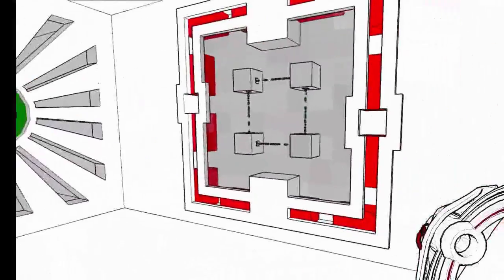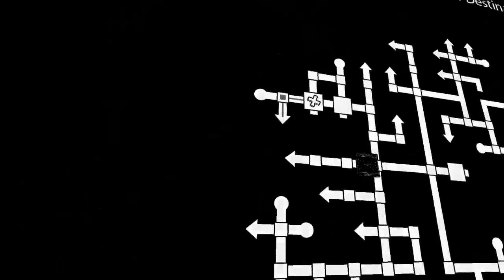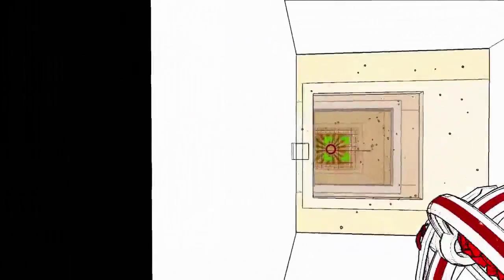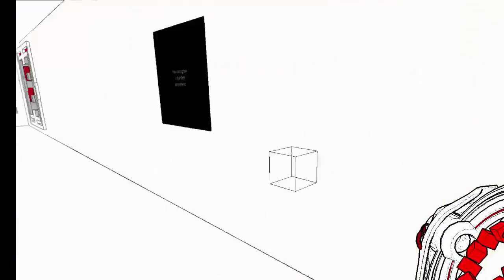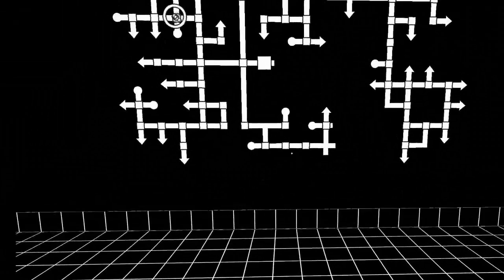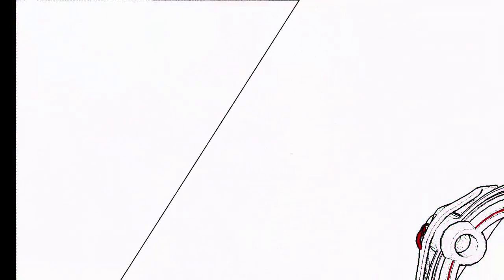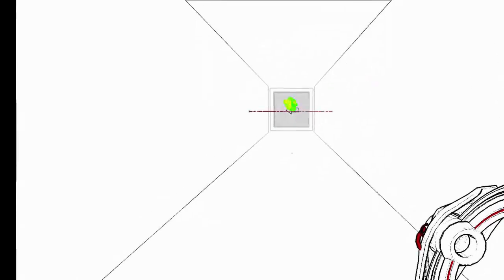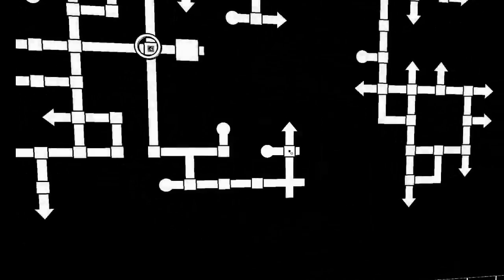(11/12) Antichamber -- A Deeper Meaning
Wherein Brickroad tries to get a bird ball to cooperate, closes a loop and finds an alternate path to the green fish gun.